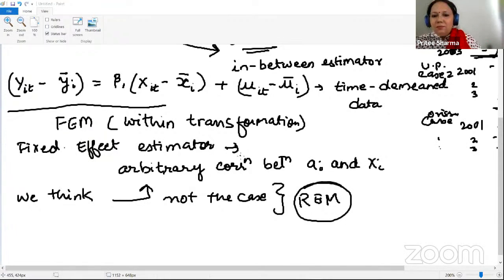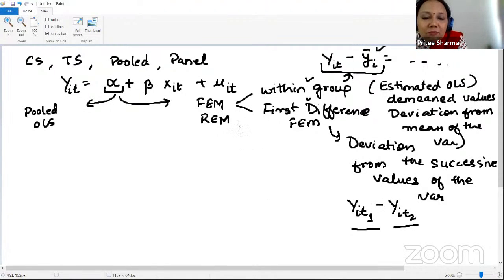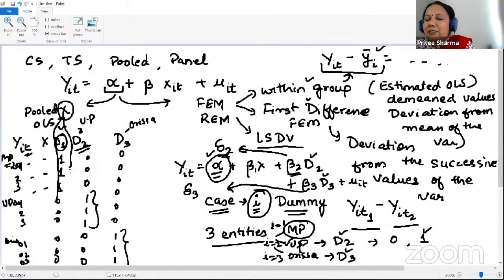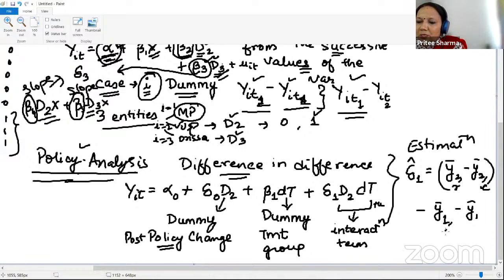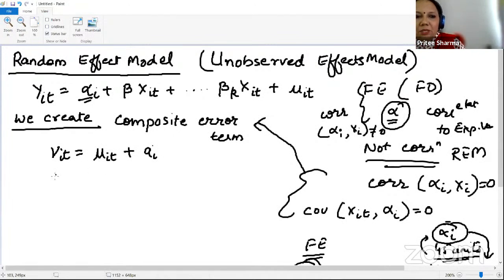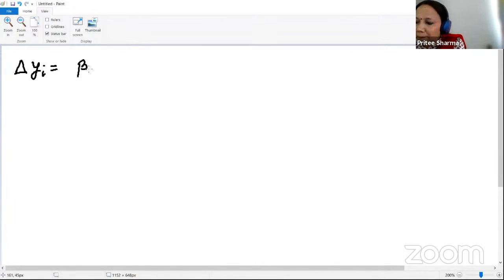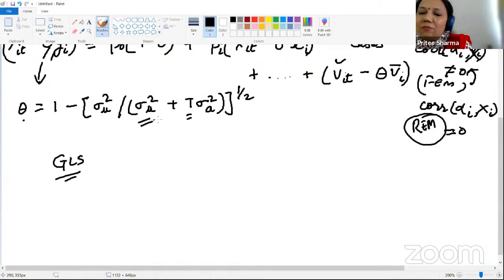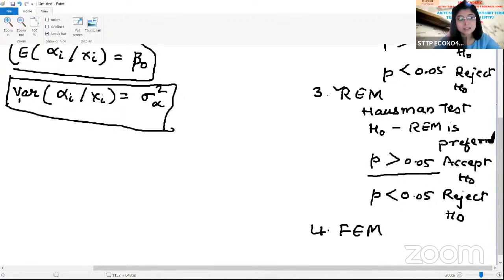IPS Academy, IBMR: STTP Econometrics Phase III: 3rd May to 8th May 2021